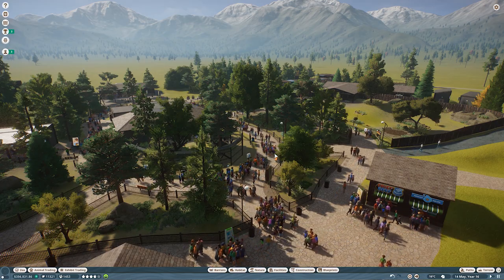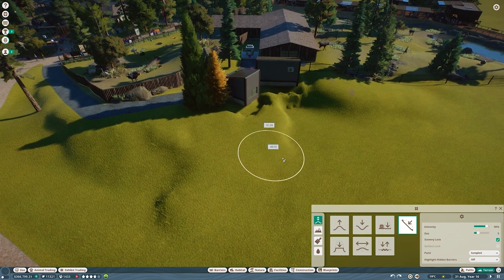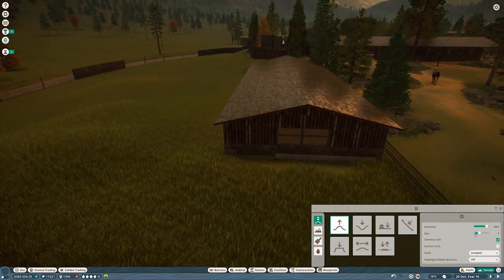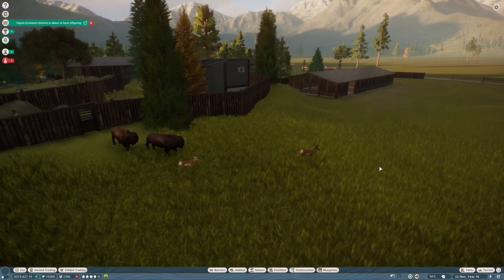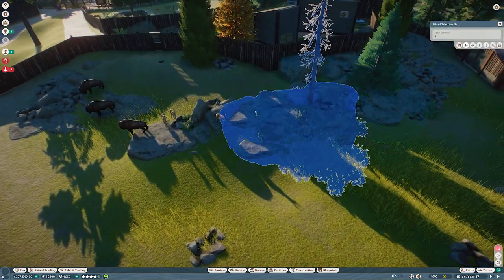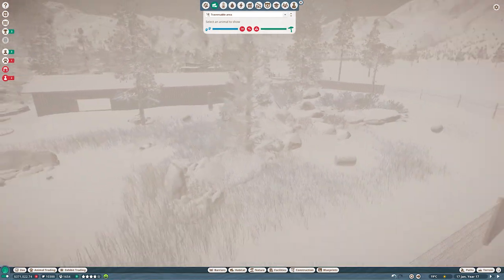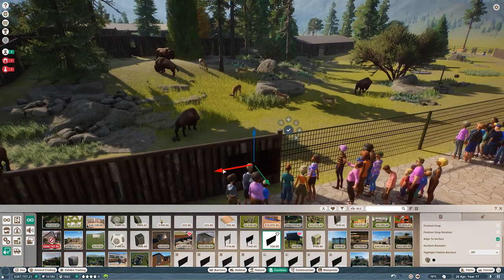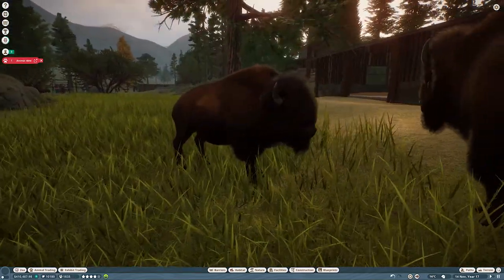Bison & Pronghorn Habitat | Let's Play Franchise Mode | Planet Zoo | Ep. 8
It's been a while since we played In Franchise Mode but we are back with a mixed habitat for American Bison and Pronghorn Antelope! Let's see how this turns out!

I decided to start this series after receiving many requests from you guys to record some Franchise and here I am! I am a Master in Business Management and let's see how my studies will help me managing a zoo in a management game! Hope we won't go bankrupt too soon! All your suggestions and help are very welcome! Let's play together!

Custom billboards created in Canva.com